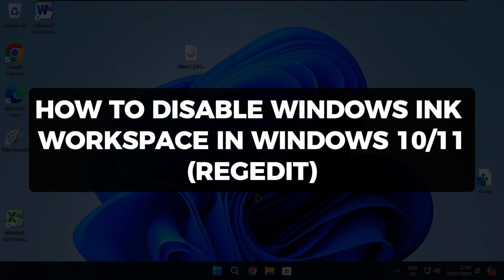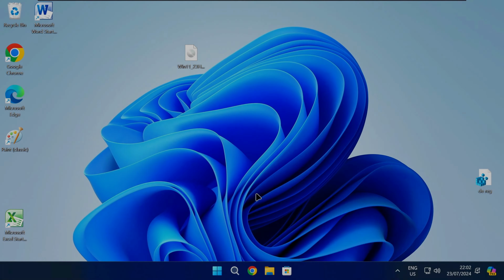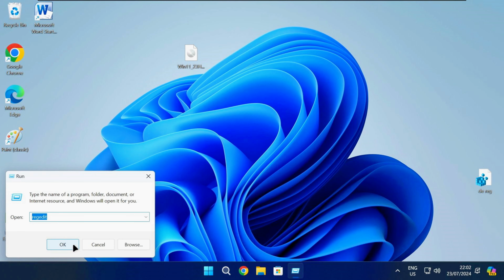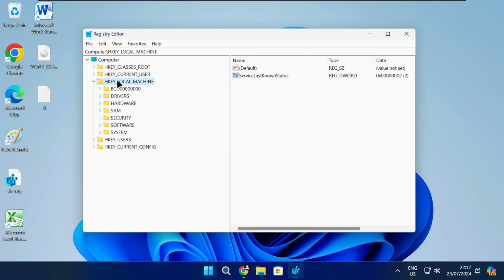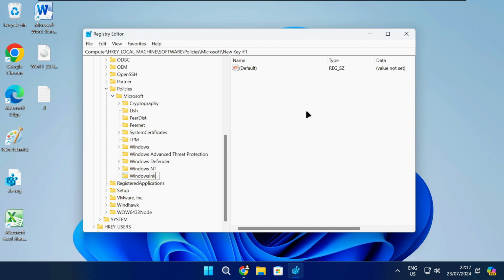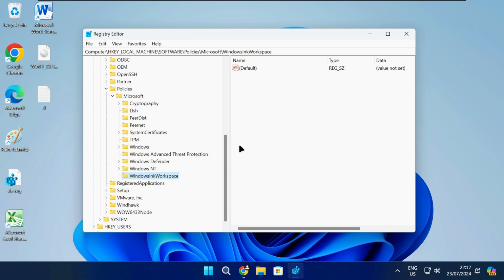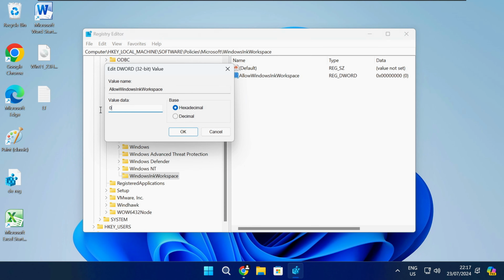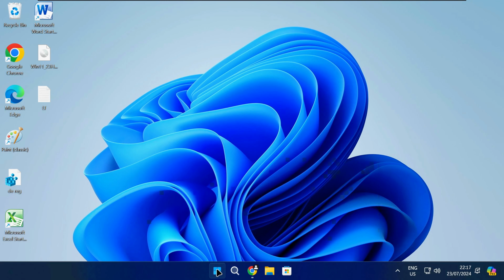How to Disable Windows Ink Workspace Windows 10 & 11 (Regedit)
You can disable Windows Ink Workspace on Windows 10 and 11 by adding one policy value in the Registry Editor.

In this video, you'll learn how to disable Windows Ink Workspace on Windows 10 and 11 using the Registry Editor. First I press Windows key + R to open the Run box and launch Regedit, then I go to the WindowsInkWorkspace policy key, creating it first if it isn't there yet. After that I add a new DWORD (32-bit) value and set its data, and once that's done I close Regedit and restart the PC so the change takes effect.

Open this in the Run box (Windows key + R):
regedit

Registry path:
Computer\HKEY_LOCAL_MACHINE\SOFTWARE\Policies\Microsoft\WindowsInkWorkspace

New DWORD (32-bit) value:
AllowWindowsInkWorkspace

Value data:
0